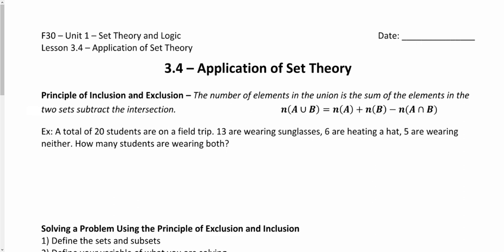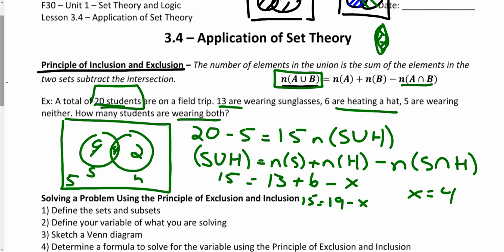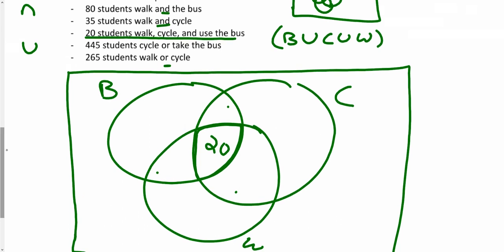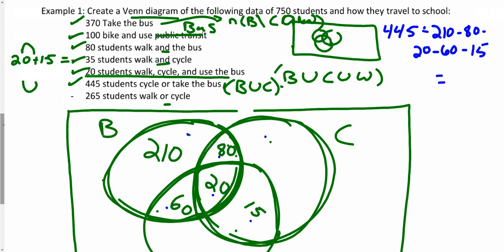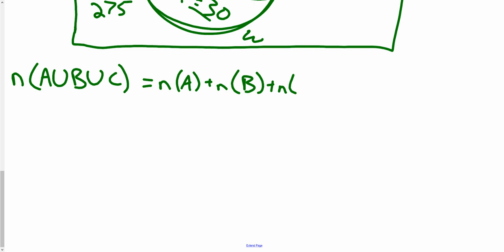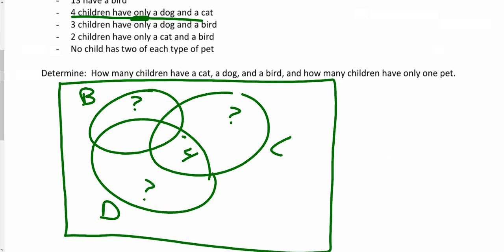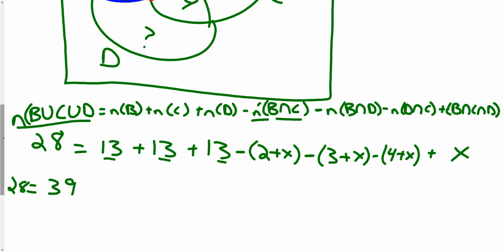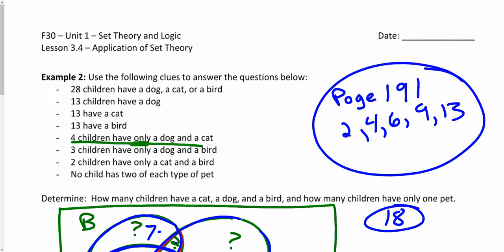Fd 30 3 4